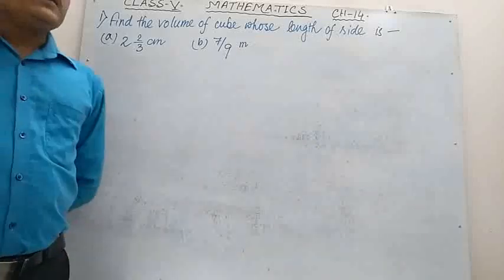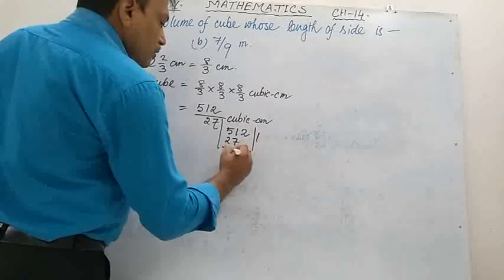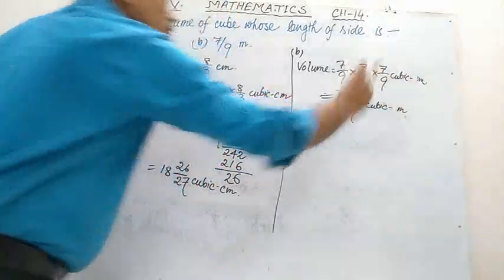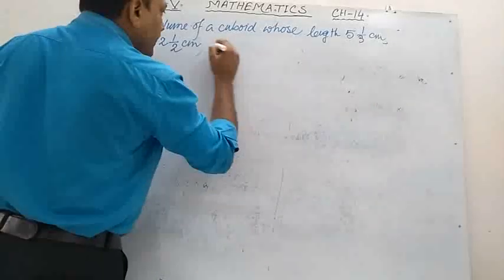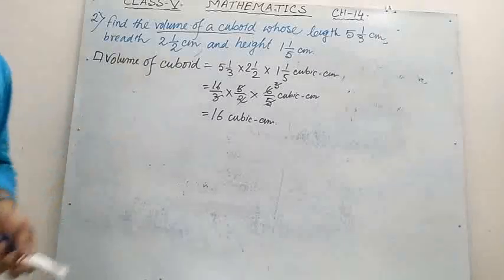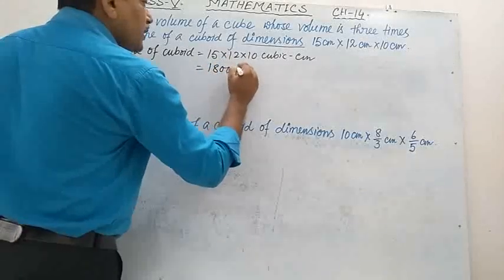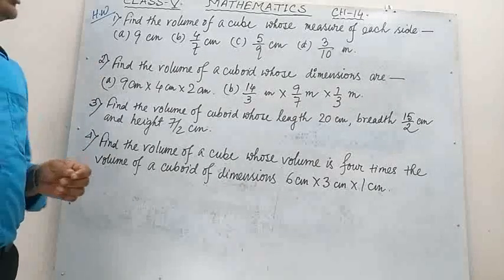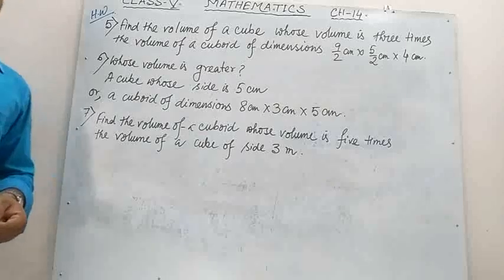Ch:14-How big!How heavy